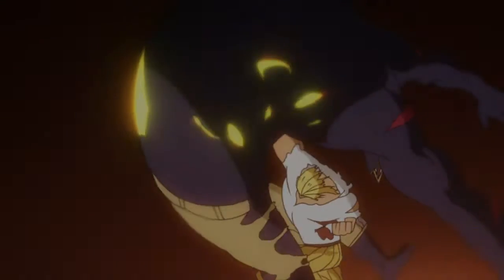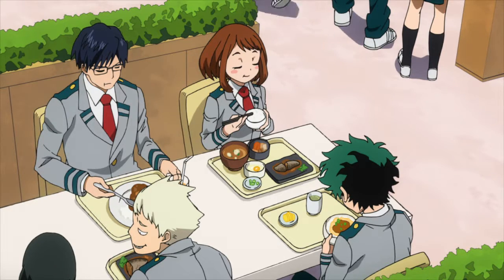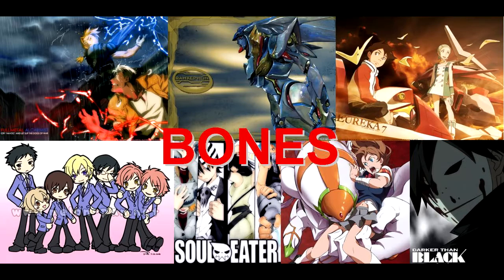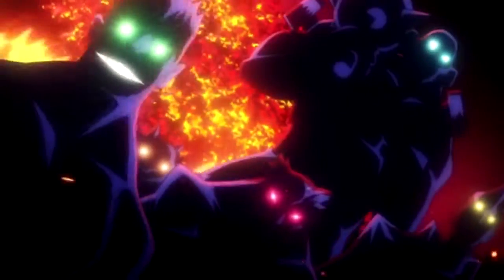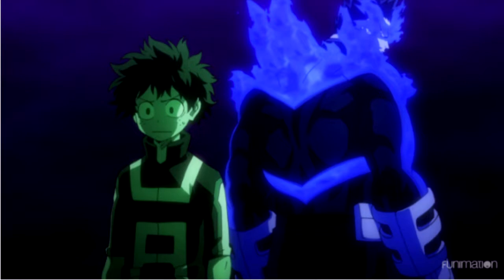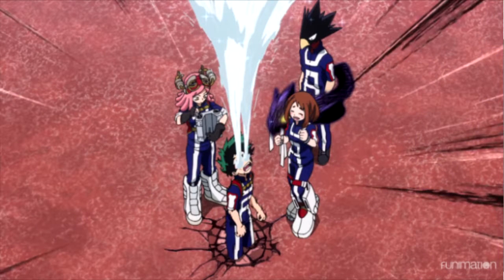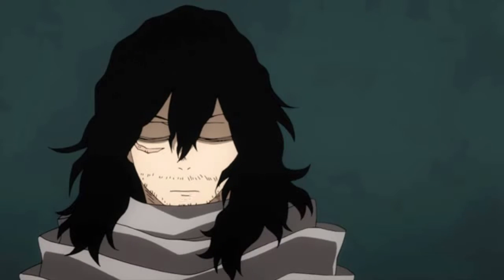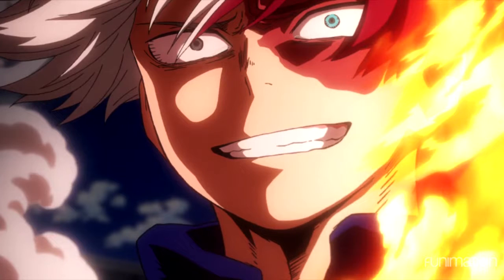Why I Love Boku No Hero Part 6/12: The Visuals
And now we're halfway done with this massive list that has made me regret my life choices on more than one occasion. But then I look at the pretty colors and I know it will be all right.

Thank you as always to Mightypie for making the thumbnail.